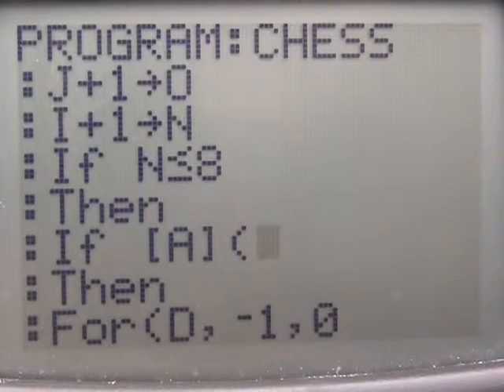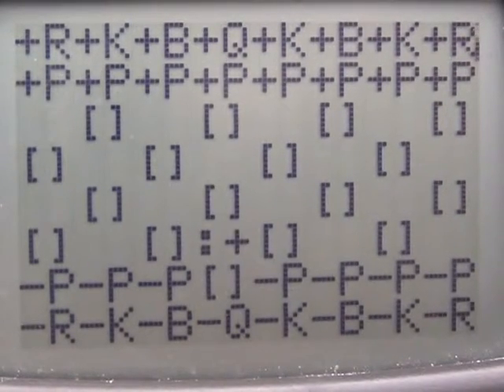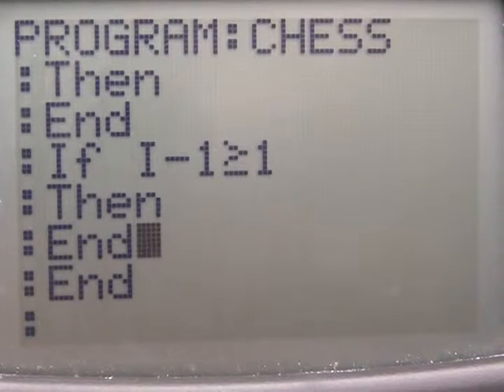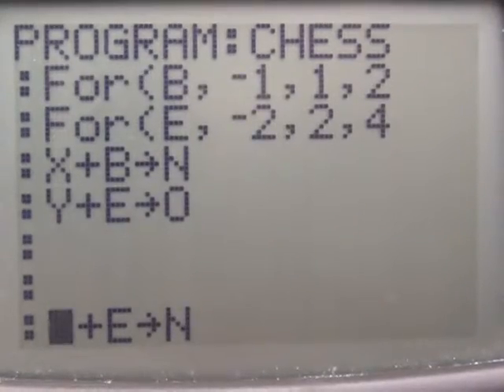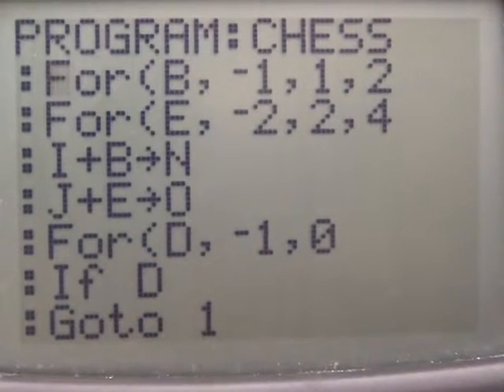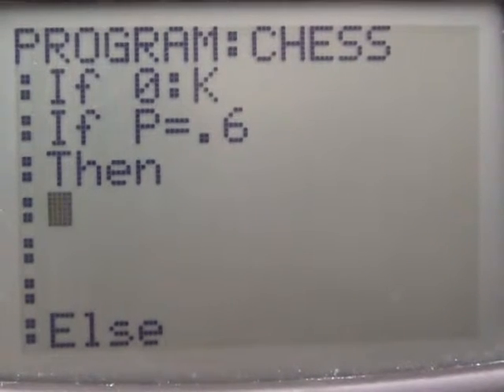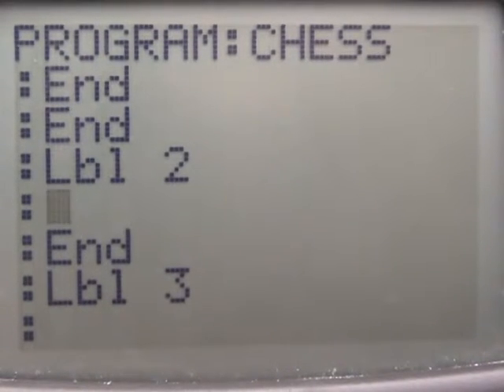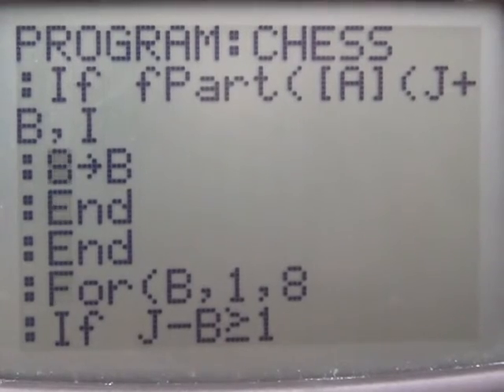Calculator Programming - Episode 19: Chess 3 of 4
I finished recording this on March 15th.
2-player chess using characters as interface.
Displays valid moves including ones which threaten your king.
The game does not detect a checkmate or stalemate.